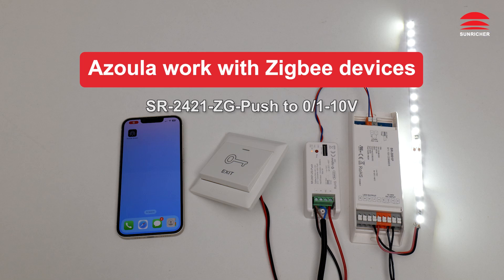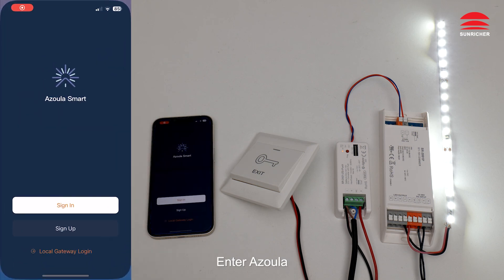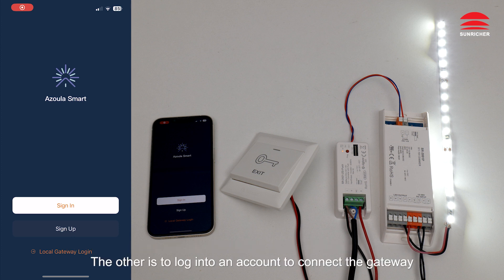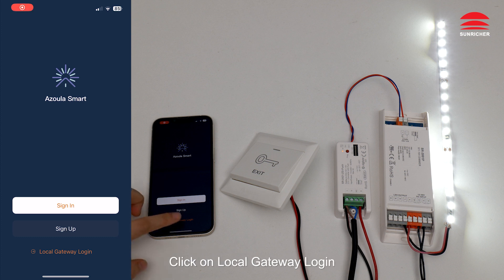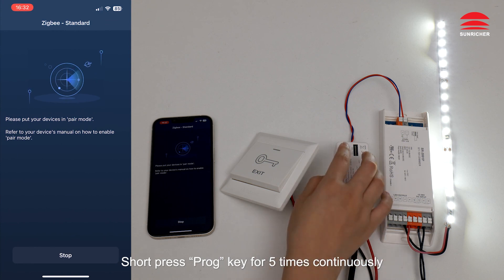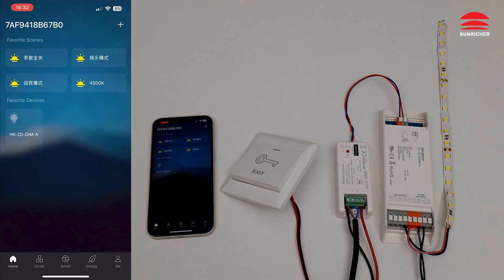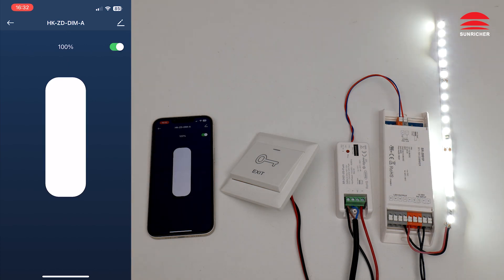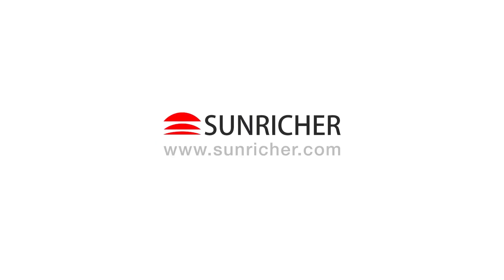Zigbee to 0-10V Converter work with 0-10V and Zigbee Gateway Azoula_SR-2421-ZG-Push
Sunricher is the Leading Manufacture of Smart LED Controllers & LED Drivers: DALI, DMX, 0-10V, KNX, Triac, Zigbee, Zwave, WiFi, BLE... Smart Lighting Control